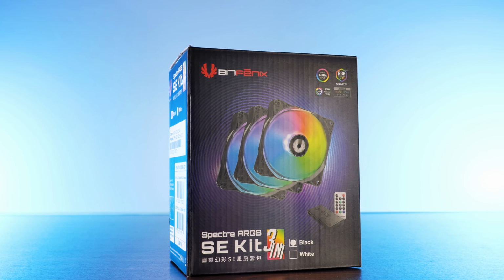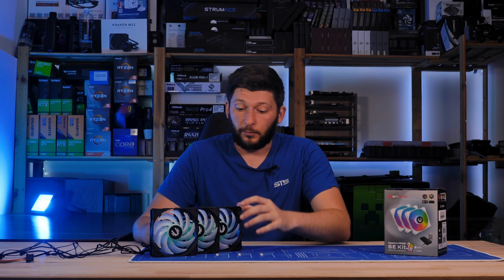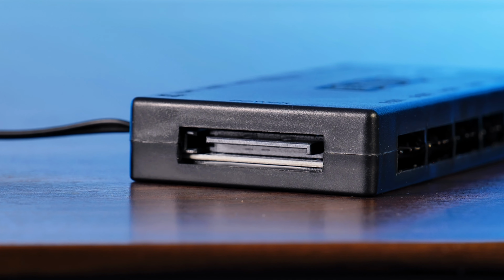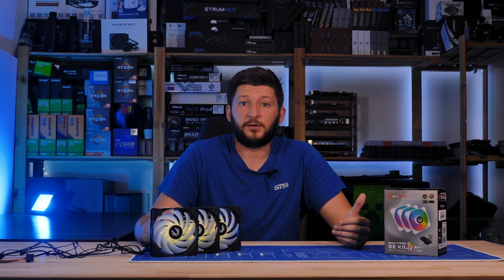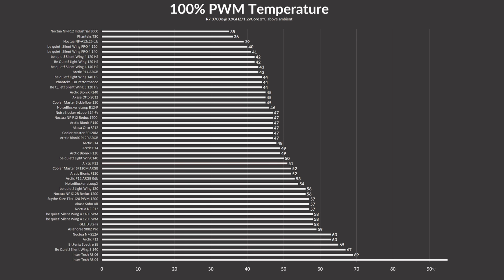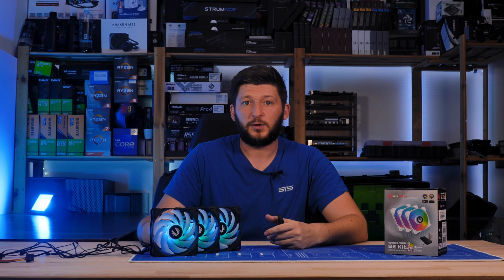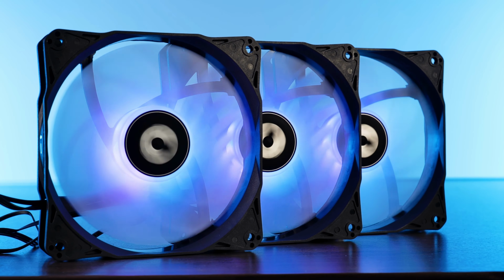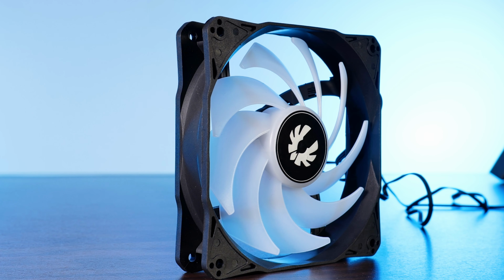BitFenix Spectre ARGB SE Kit - Budget Case Fan RGB Kit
Are you looking for an affordable Case Fan set? Meet the BitFenix Spectre ARGB SE Kit, a triple fan kit that turned out to have the best Noise-to-Performance ratio that we have ever seen for Case Fans! Let's see if everything else can keep up!

-- Bitfenix Spectre ARGB Fan on Amazon

- AMD Ryzen 5 5600x
- AMD Ryzen 7 3700x
- Corsair Vengeance
- Samsung 970

00:00 Introduction
00:35 What's in the box
00:50 General Information & Specs
01:45 Use cases
02:05 Installation & Controler
04:30 Speed & Sound
05:20 Benchmarks
06:50 Summary